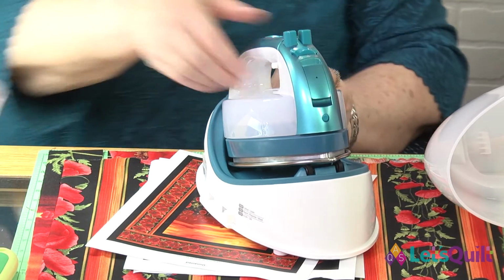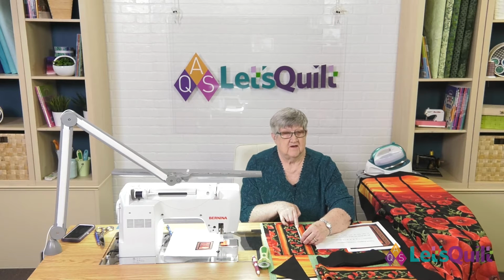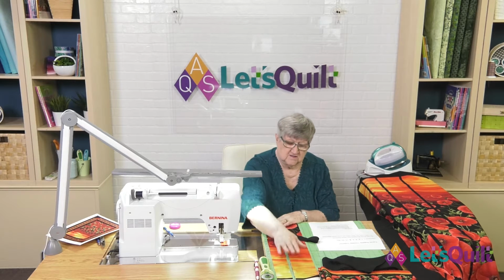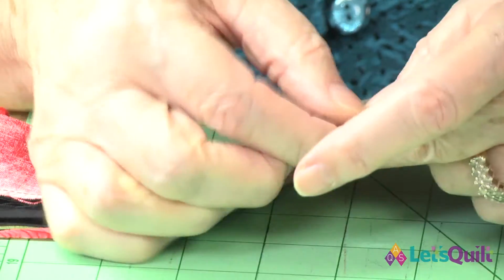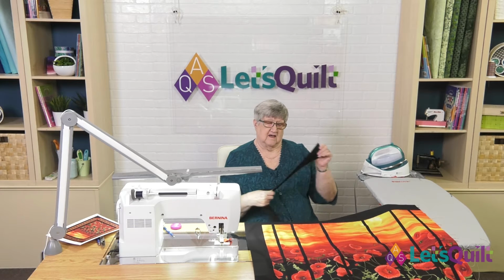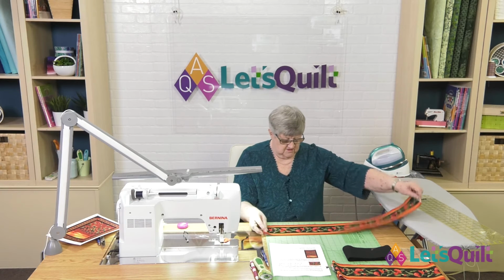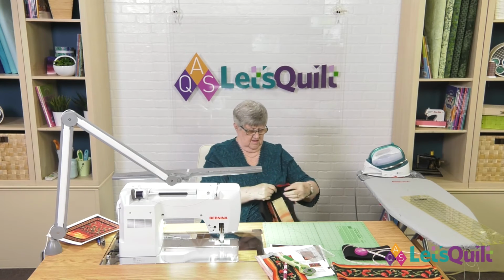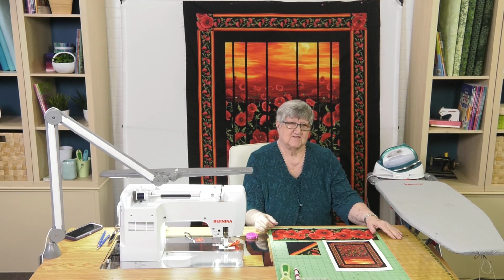Class 6: Lesson 5 AQS Let's Quilt with Bonnie: Six Panel Quilts in Six Weeks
In this class, we will be working with six different panels – a different panel each week. Gather a variety of border ideas that you can use on the panels of your choice.

Lesson 5 features the Tuscan Poppies panel by Timeless Treasures. Three borders are added to this panel including a companion border print. Learn how to slice the panel using the Fibonacci Sequence to size the slices and how to scale Border 1 so the repeat of the Border 2 border print fits perfectly.